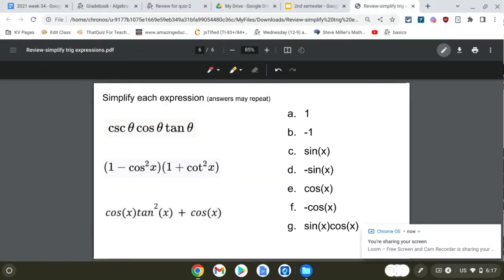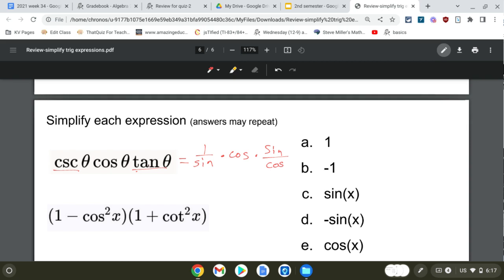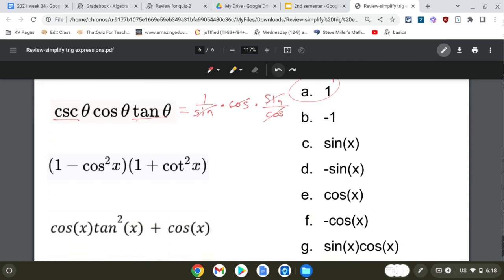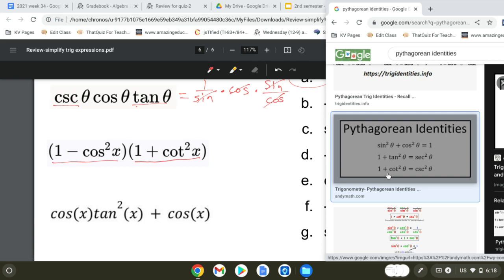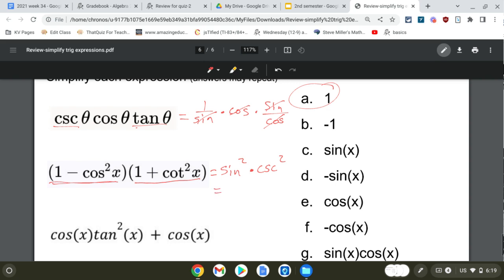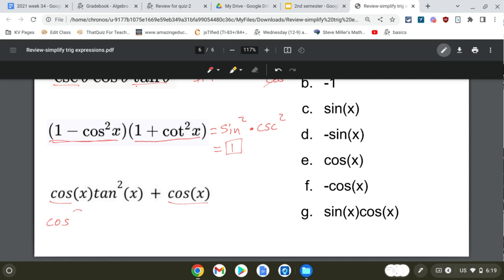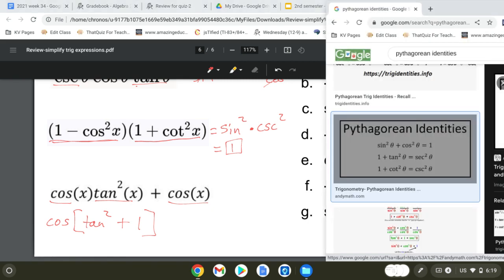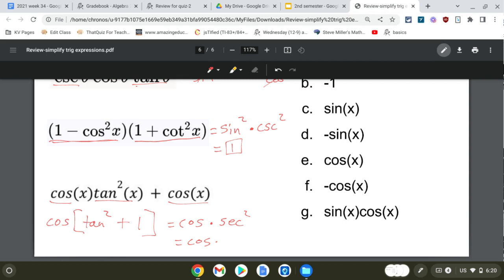Review for last trig quizidentities 3